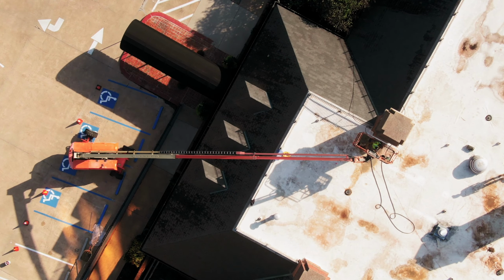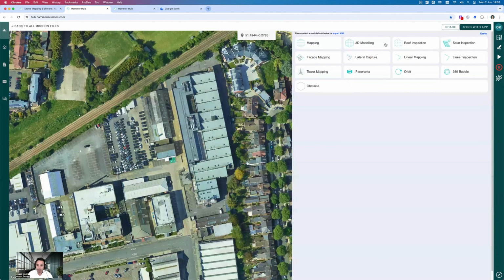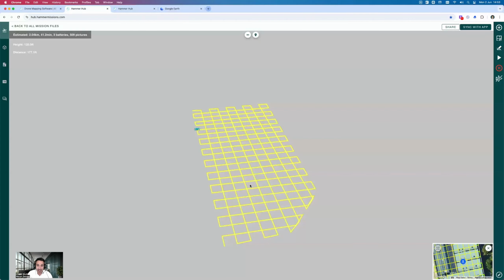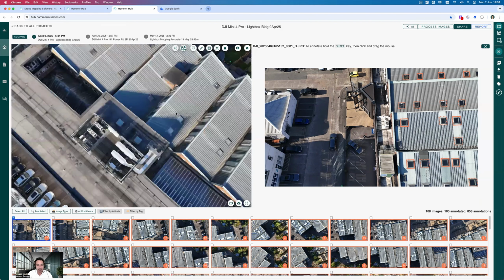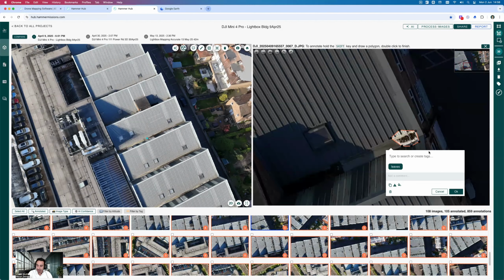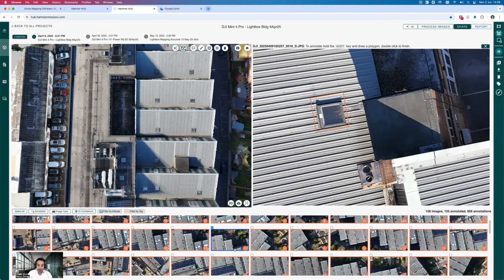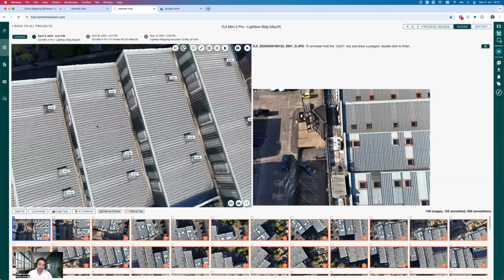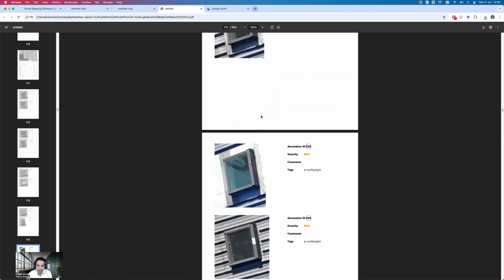How to use Drones and AI for a Roof Inspection? | Hammer Missions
How do you use AI with Drones for difficult access roof inspections?

In this video, join Varun and Victor from Hammer Missions as they walk you through the different steps you can take to create and use drones & AI for roofs inspections!

Chapters in this video:

00:00 - Intro
01:20 - Flight Planning
05:17 - On Site Workflow
05:57 - The Flight!
06:43 - Data Upload and Processing
08:44 - Condition Assessment
10:56 - AI
12:38 - Quantification
13:31 - Reporting